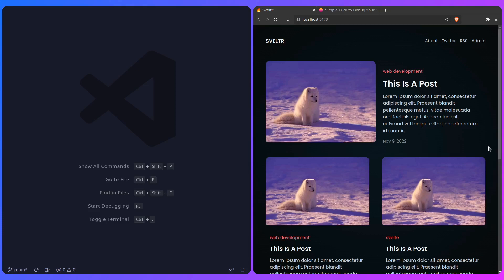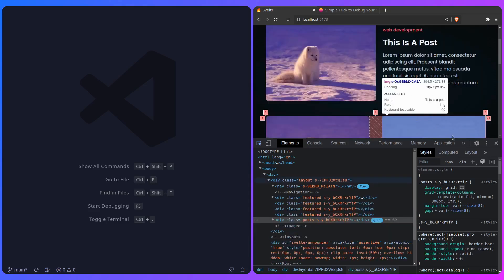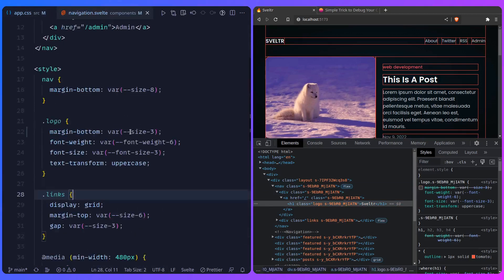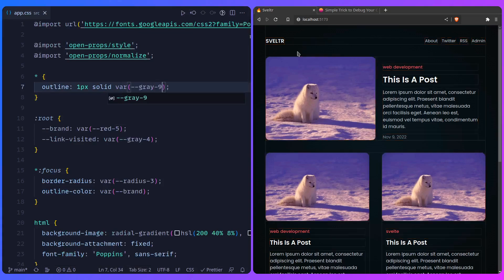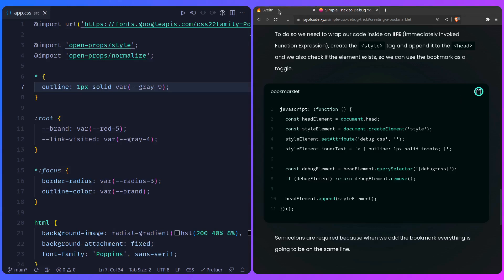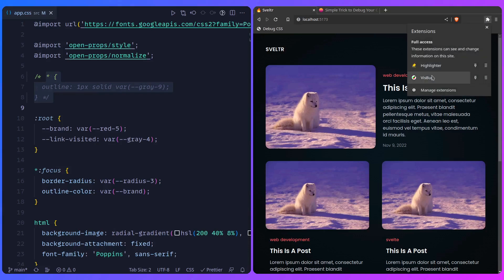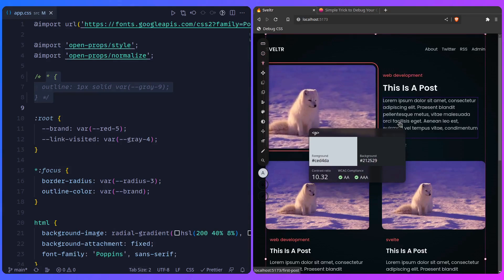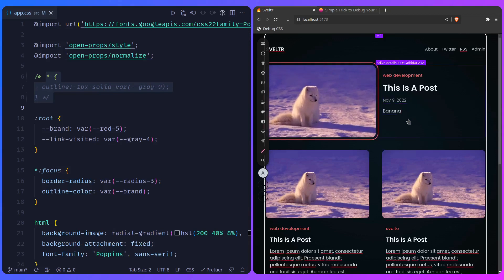Stop Wasting Time Debugging CSS With This Simple Trick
🔖 Timestamps

0:00 Inspection Fatigue
0:52 Debugging CSS Using Outline
2:04 Add Bookmarklet
3:20 VisBug
4:39 Outro